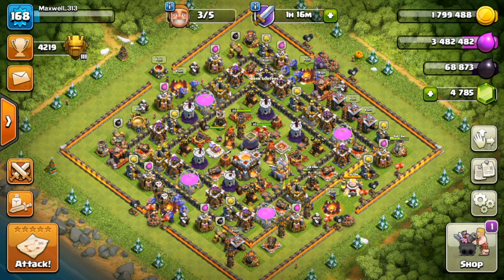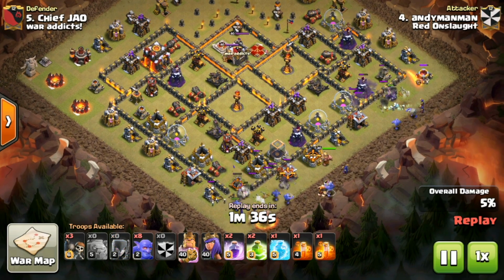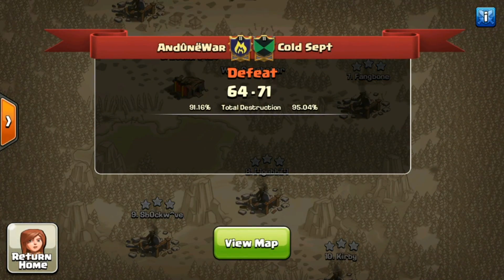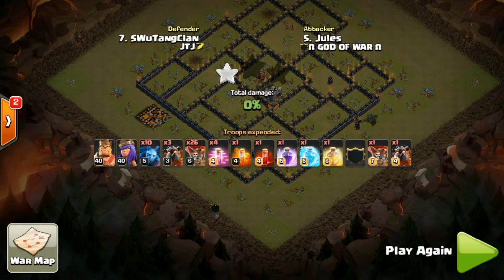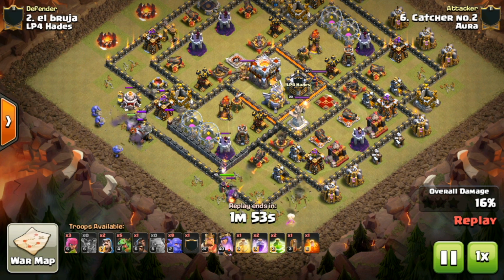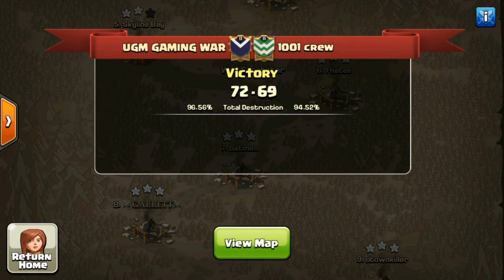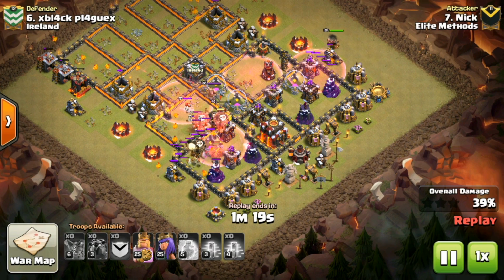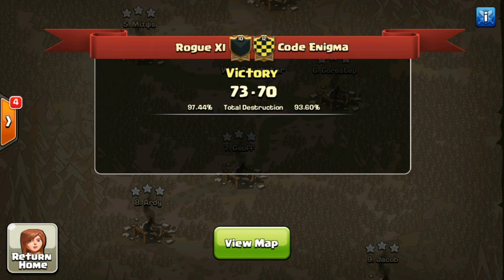CWLL Week 3 - Top TH10/11 Raids + More Results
This is part 2 of the official week 3 recap for the Champions War League Lite ! We are going to look at the best Town Hall 10 and 11 raids :)